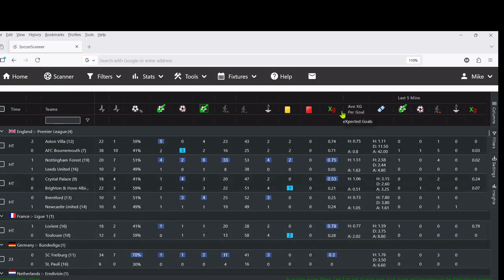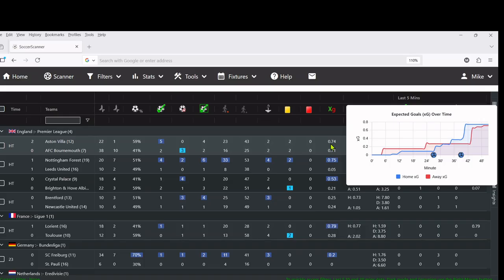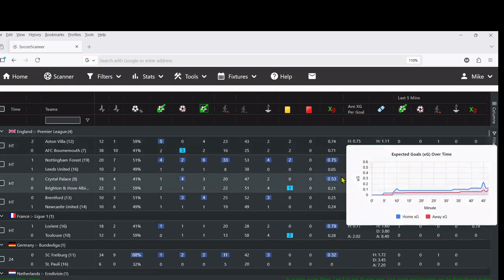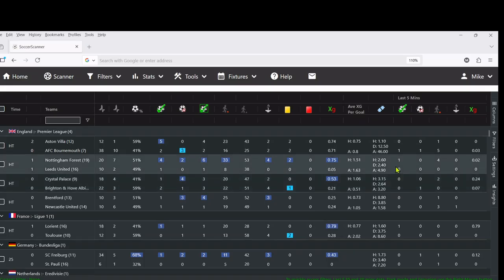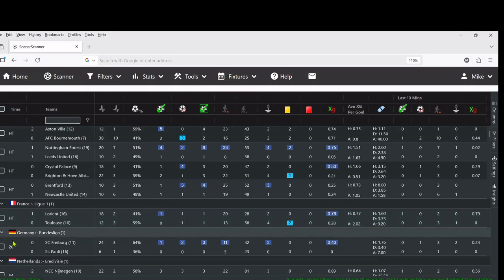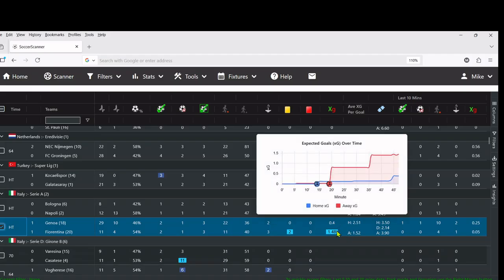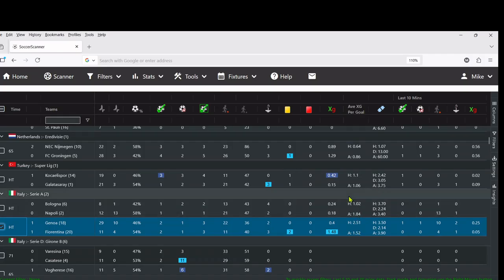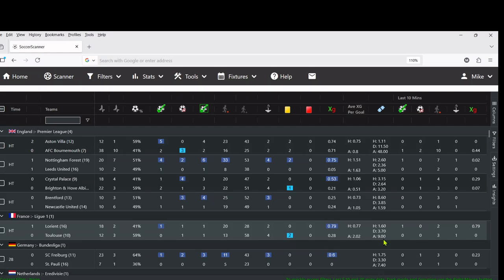How xG (Expected Goals) Can Give You an Edge in In-Play Football Betting | Live Data Explained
xG (Expected Goals) is changing the way smart bettors see football.
In this video, I’ll show you how to use live xG data to spot real in-play betting value — before the odds move.

💻 Demonstrated on Soccerscanner.net

— a live football stats platform that tracks xG, momentum, dangerous attacks, and more, in real time.

You’ll learn:
⚽ What xG really means (and why shots alone don’t tell the story)
🔥 How to read live xG trends to anticipate goals
📈 How xG + momentum reveal hidden pressure
💰 How to find value in Over/Under and Next Goal markets

Whether you’re a trader, bettor, or just love football analytics, this video will help you understand the story behind the stats.